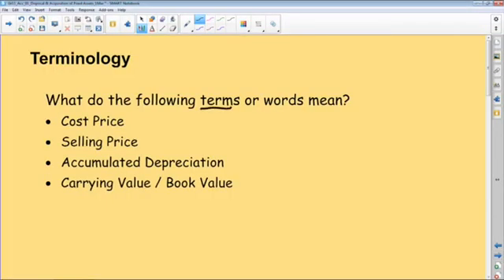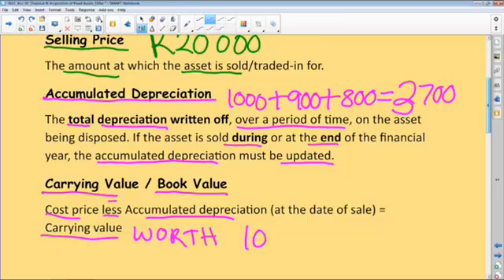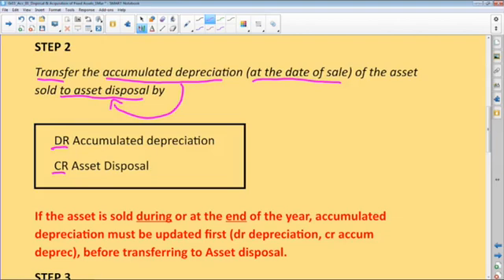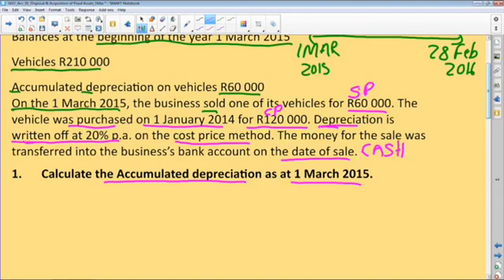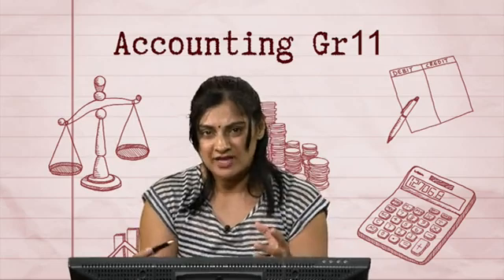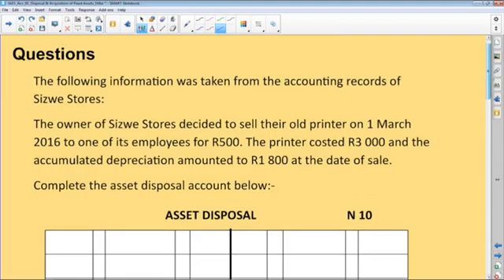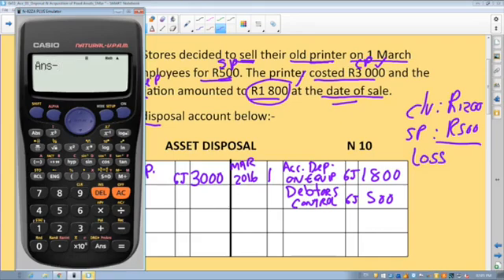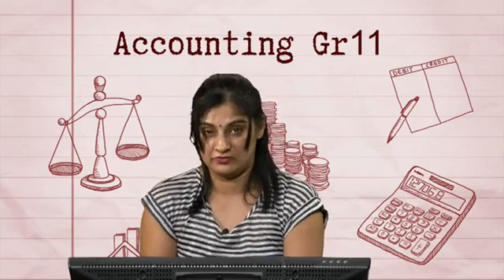1539 Gr11 Acc Disposal & Acquisition of Fixed Assets